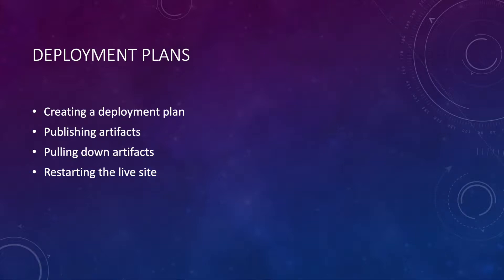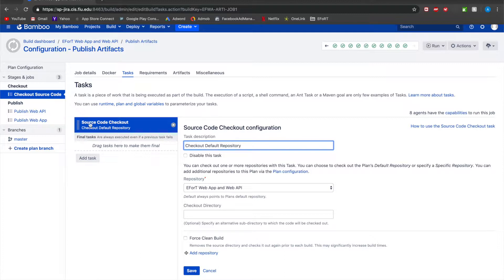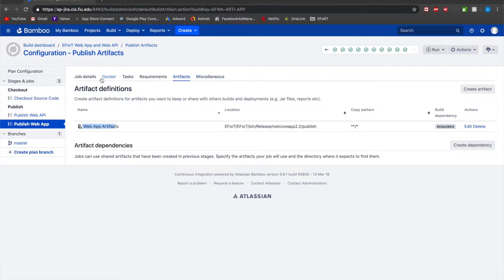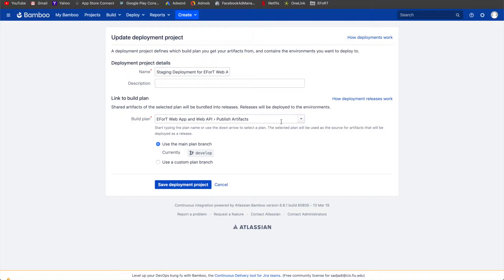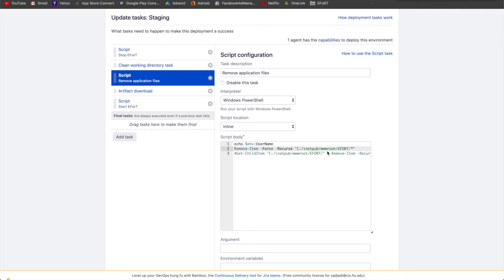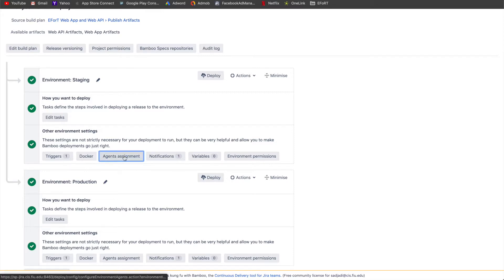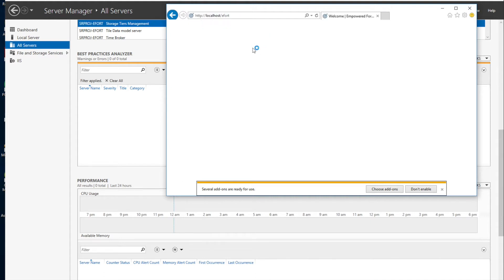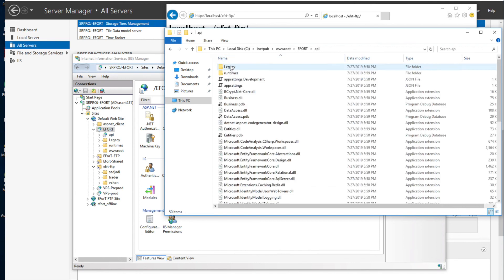Bamboo - Deployment Plans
This video shows the process of how we deploy EFORT. The video shows the process of building and publishing EFOER, as well as artifact publishing. The second part showcases the interaction with the server.
Covered
- Creating a deployment plan
- Publishing artifacts
- Pulling down artifacts
- Restarting the live site
- BONUS: Interaction with VPS0